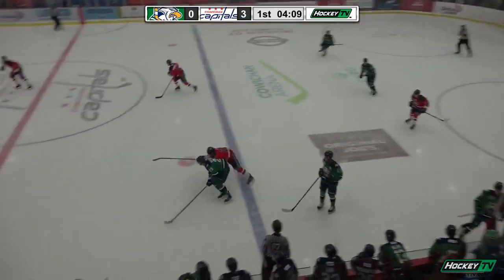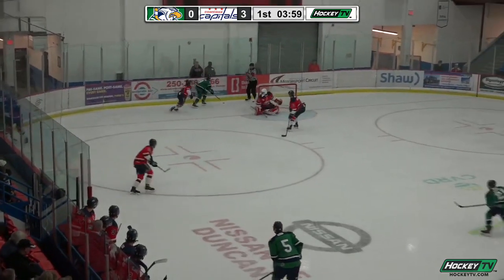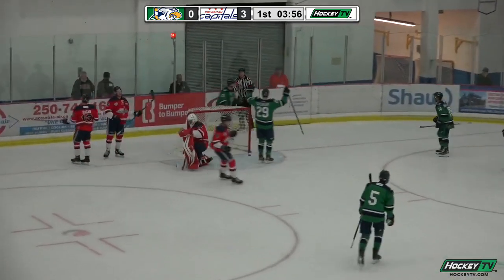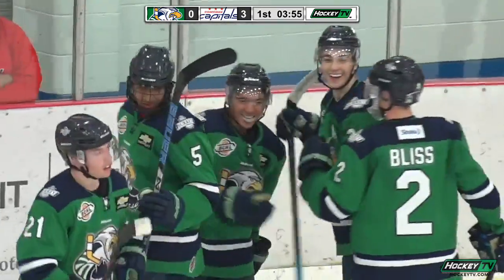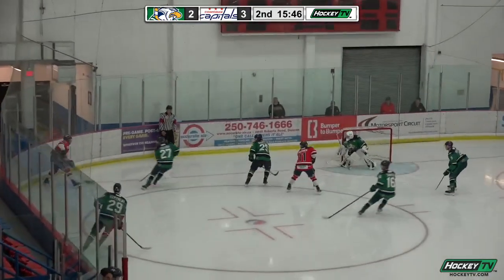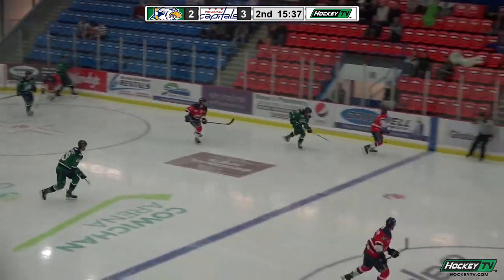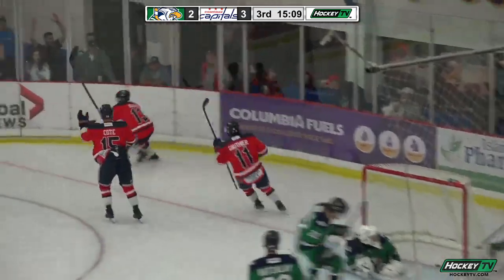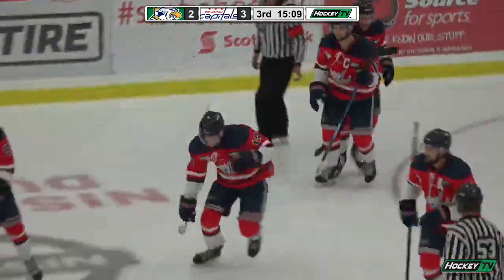September 18, 2019 @ Cowichan Valley Capitals Highlights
The highlights from the Eagles game against the Cowichan Valley Capitals on September 18, 2019.